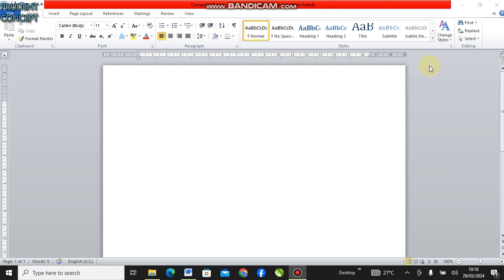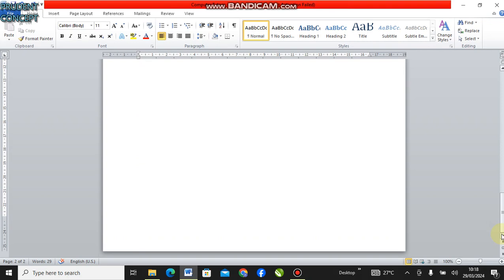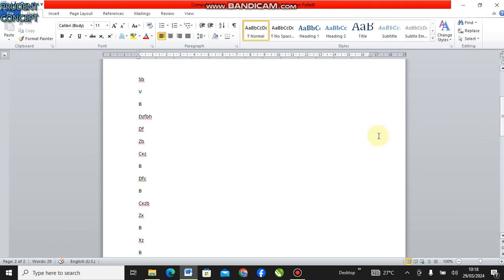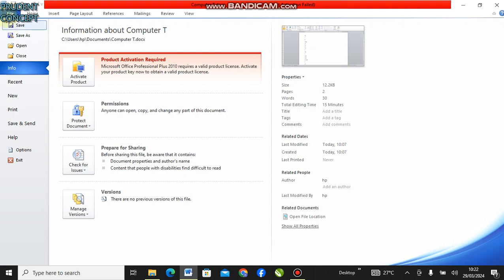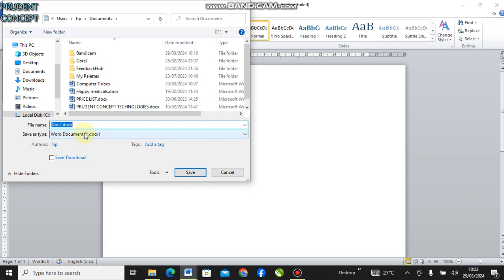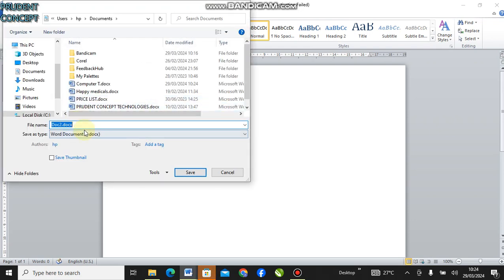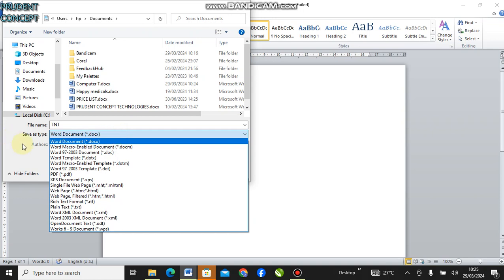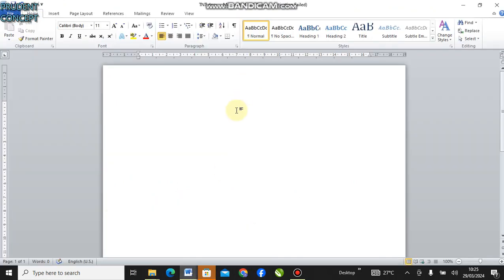ADJUSTING THE MICROSOFT PRINTABLE PAGE